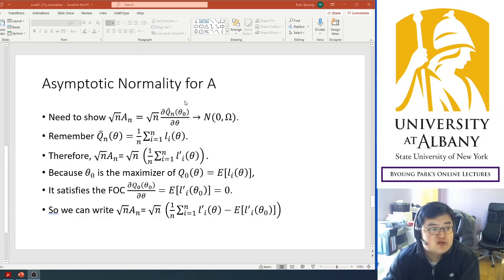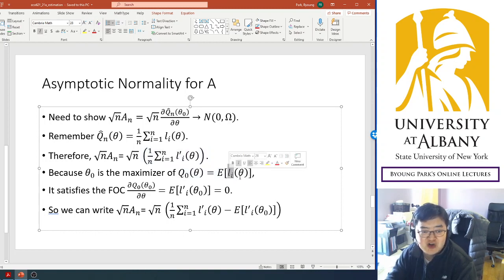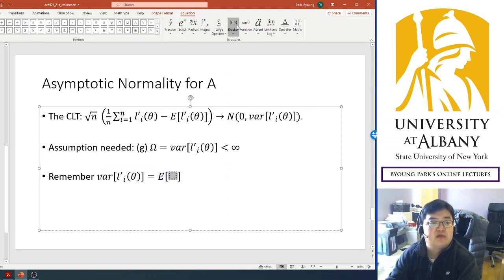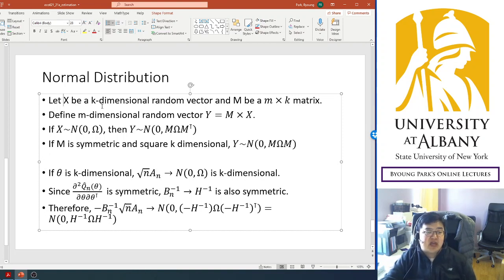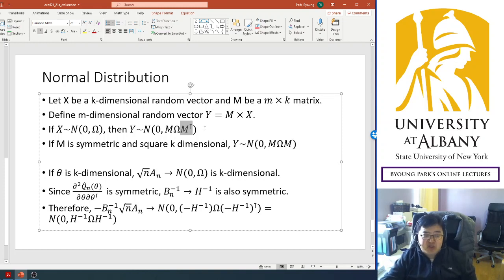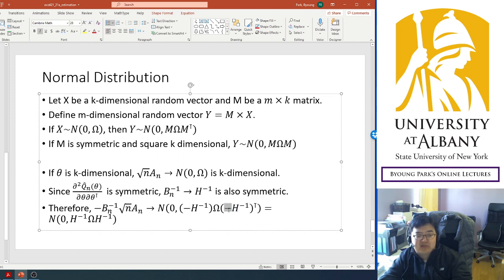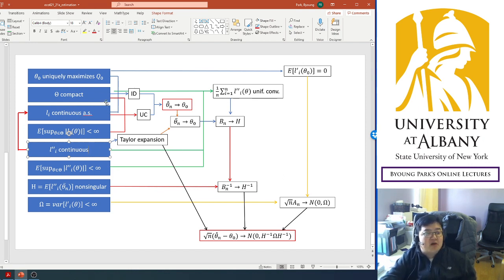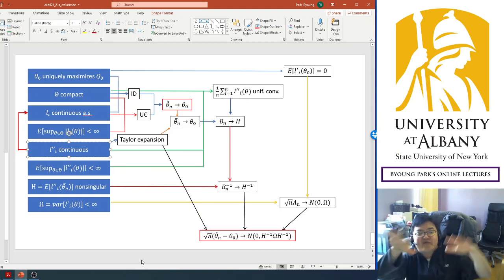eco621 L13 5